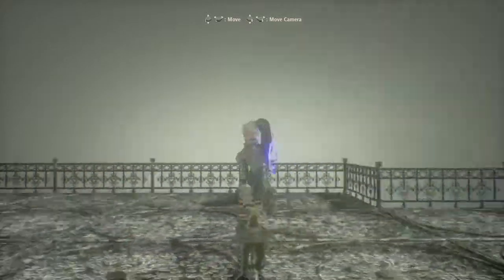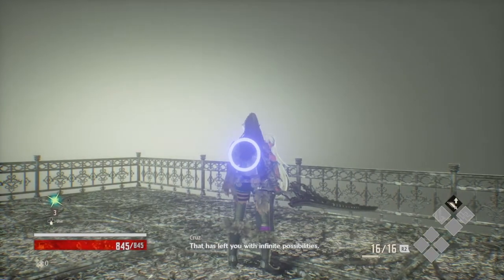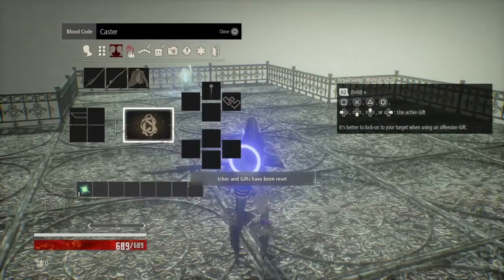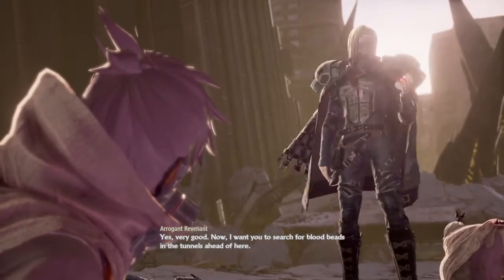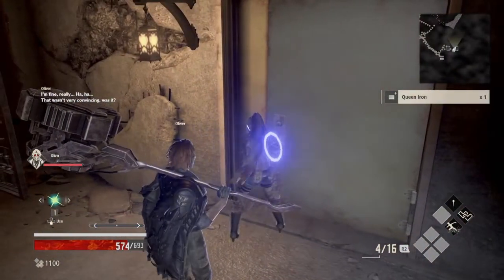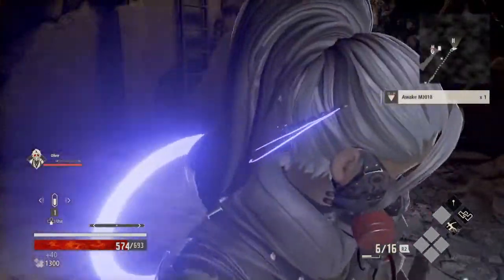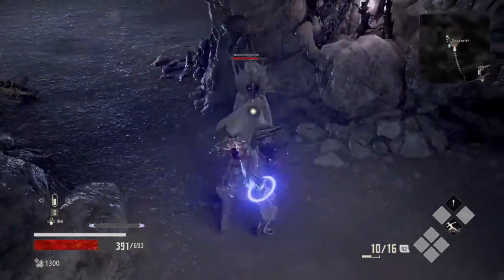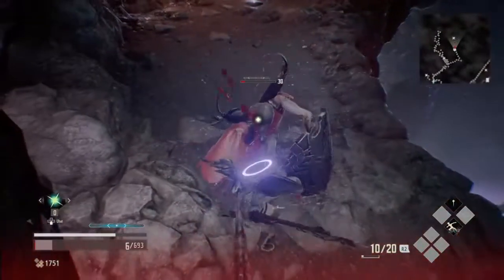Female Character Creation? Yuzula Is Alright l Code Vein LP #2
m MasterUteki. Behold The Power Of The [🌧]. I’m A Chill Part-Time Streamer Hunting For Rare Classics From All Generations. Mostly (PS1/PS2/PS4/NCG). I Try To “Beat” every game 100%. Thanks Homies!!
Looks Like You Guys Liked My Anime Girl Design So We're Starting Off With Yuzula.